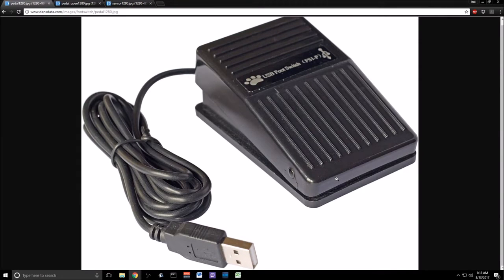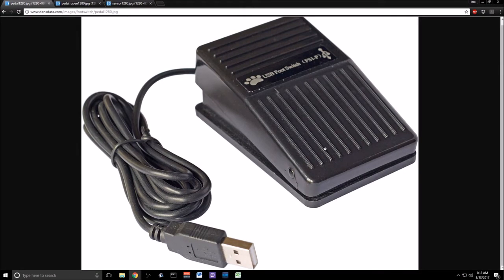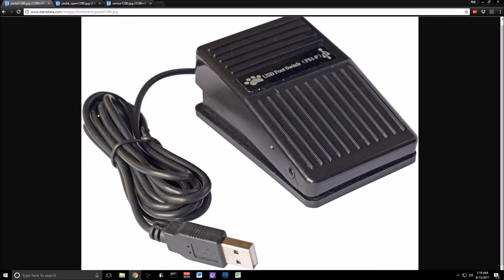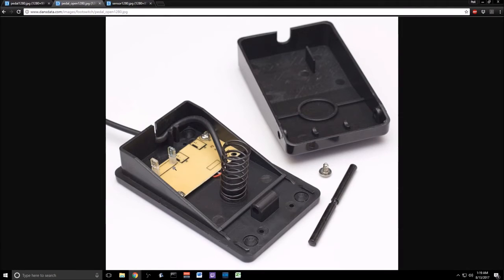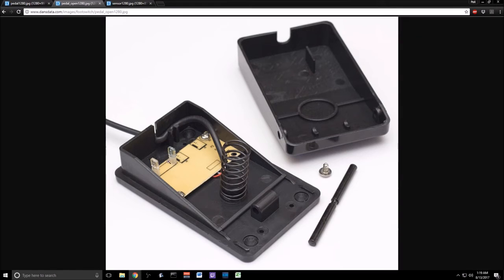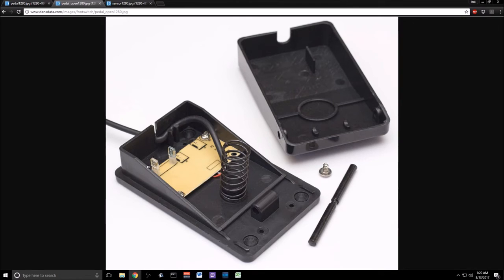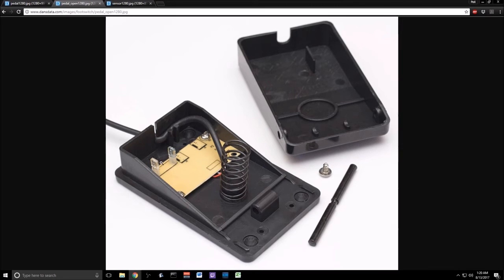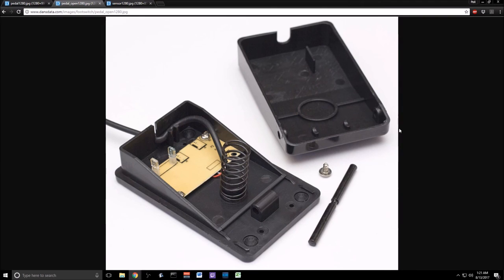Fixed my push to talk foot pedal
Pcsensor original manufacturer, support wholesale, OEM, ODM